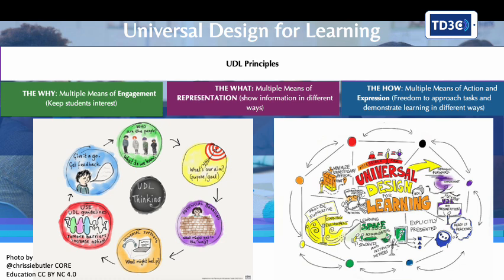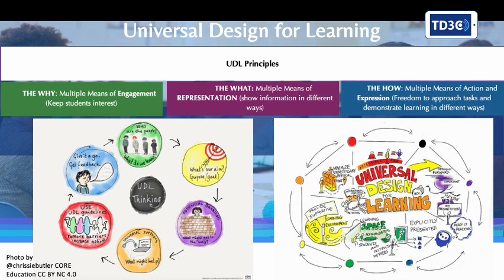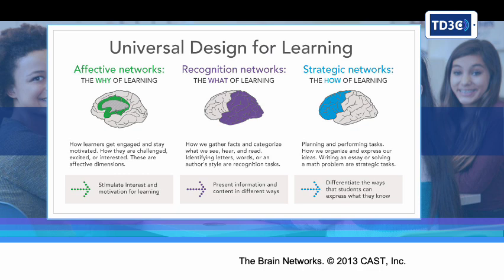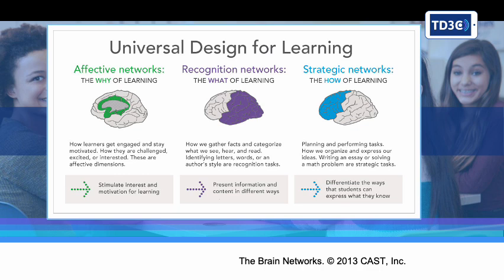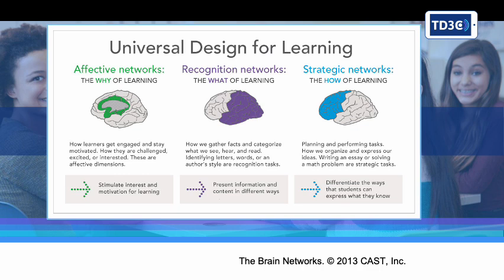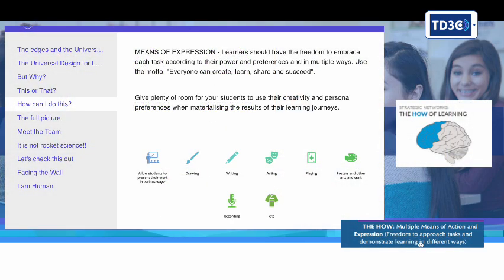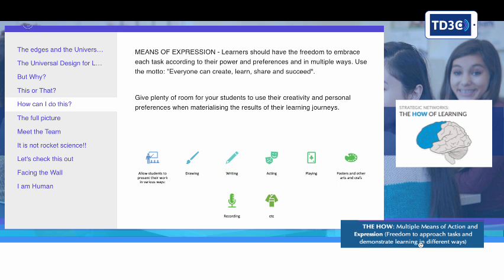TD3C UDL Recording Part4 V1